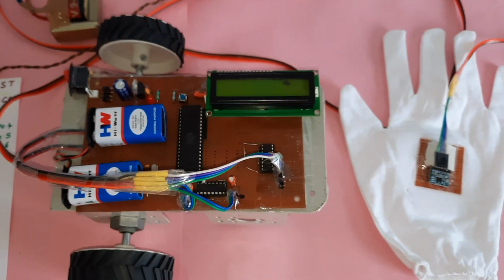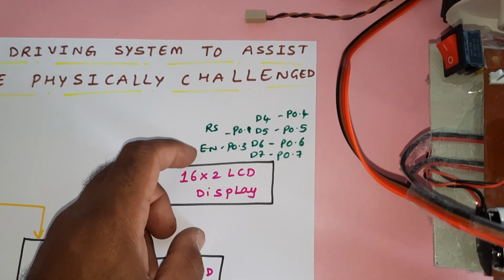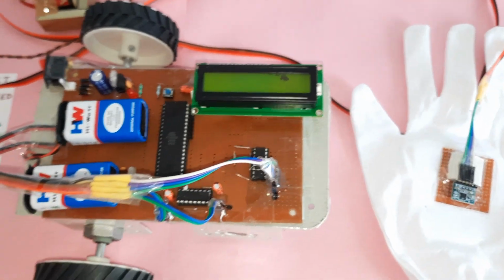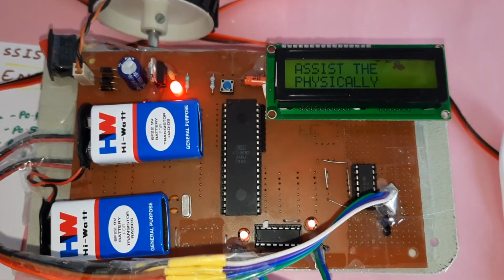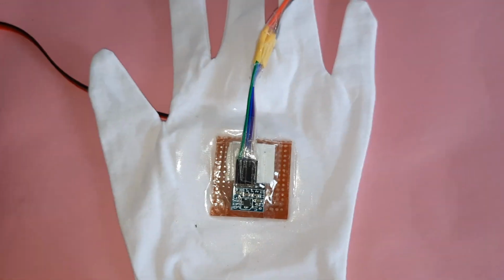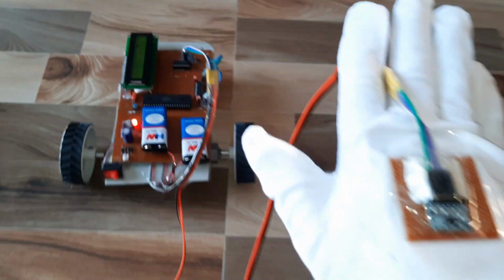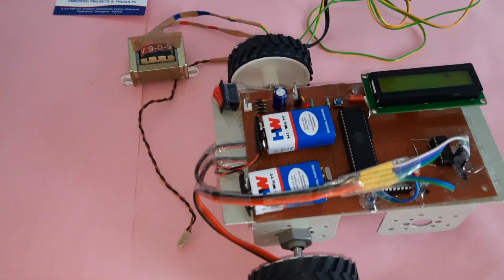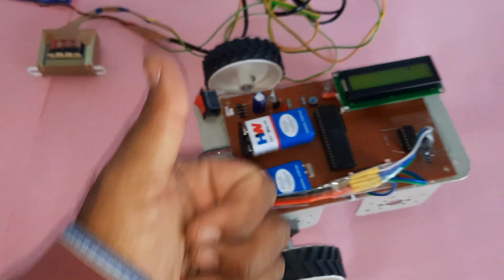Car Driving System to Assist the Physically Challenged Persons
Car Driving System to Assist the Physically Challenged Persons | Head Movement Based Assist System for Physically Challenged | design and development of driving system for disabled driver | Adaptive Driving: Vehicle Hand Controls and Available Products | Hand Controlled Car For Disabled Individuals Engineering | Retrofitted car for physically challenged Transport | an efficient car driving controller system design for physically | “HEAD MOVEMENT” Controlled System to Assist.
If You Want To Purchase the Full Working Project KIT
We Will Send Working Model Project KIT through DTDC / DHL / Blue Dart / First Flight Courier Service
1. Project Abstract / Synopsis
2. Project Related Datasheets of Each Component
3. Project Sample Report / Documentation
4. Project Kit Circuit / Schematic Diagram
5. Project Kit Working Software Code
6. Project Related Software Compilers
7. Project Related Sample PPT’s
8. Project Kit Photos
9. Project Kit Working Video links